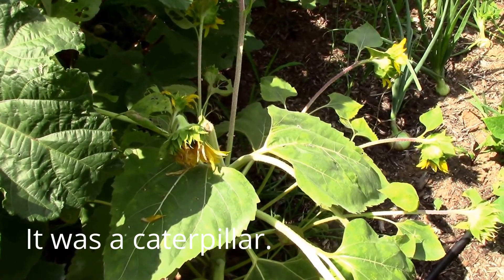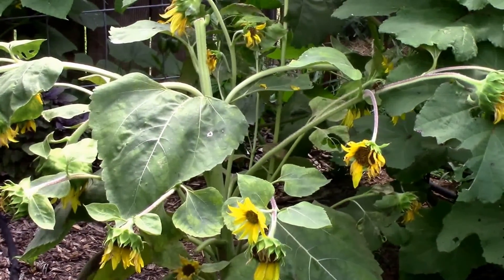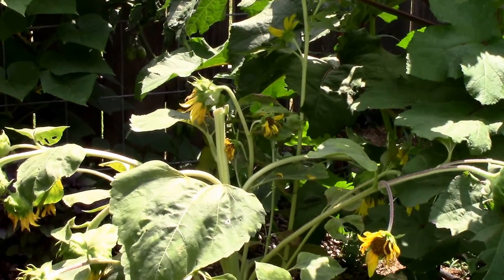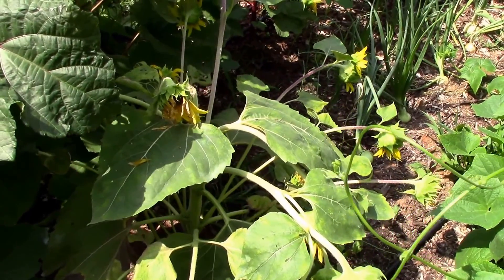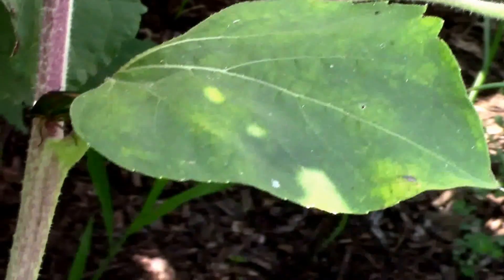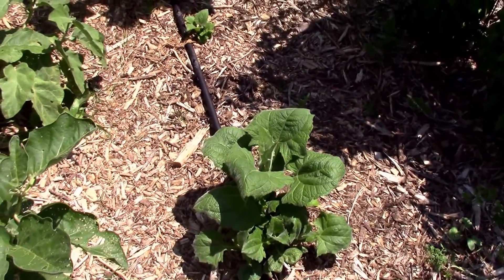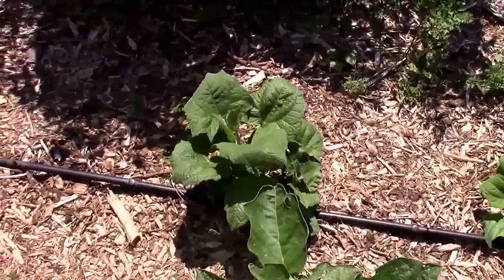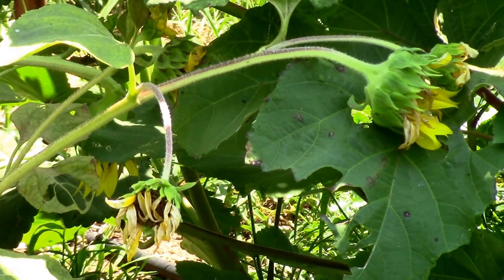Sunflower and Yacon Stem Borer Identified. Great Information and Helpful Tip.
This journey started when I had some stem borers in my Yacon plants. I ended up cutting them all down to the ground. I was having a hard time nailing down just exactly which sunflower pest was the culprit. Then I cut open a sunflower stem, and got a good close up of the borer. A professor of entomology at Kansas State University, P.J. Michaud,  took a look at that video and identified it as most likely a sunflower root moth caterpillar. He also mentioned another species listed in this video. I appreciate the help of professor Michaud very much!
He also included some very helpful information with his identification. One tip in particular I found to be very helpful for my future plans.
Anthony Zukoff was very helpful in pointing me in right direction, and gave me some extra assistance also. Thanks Anthony!

Kansas State University, Entomology Department, Facts & Information on Crop Pest in Kansas